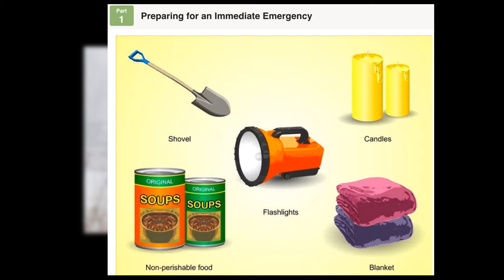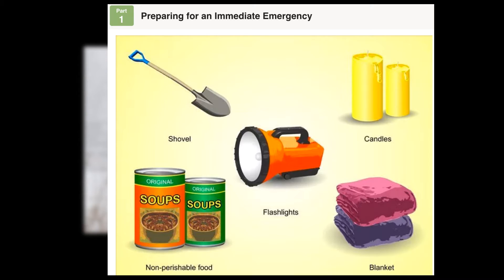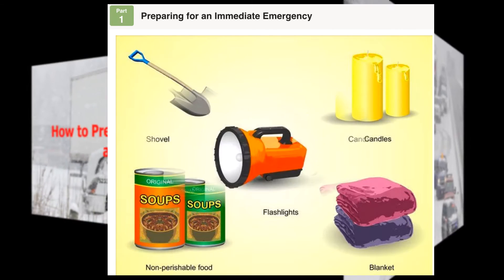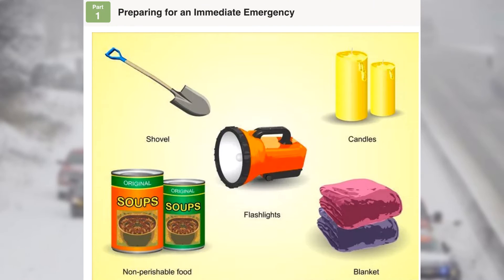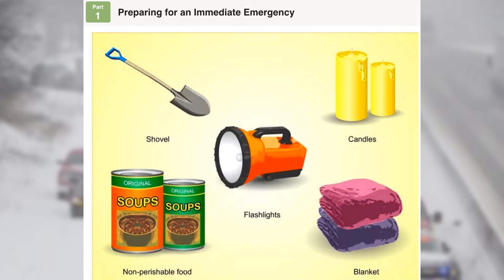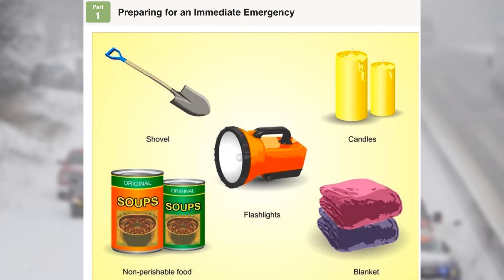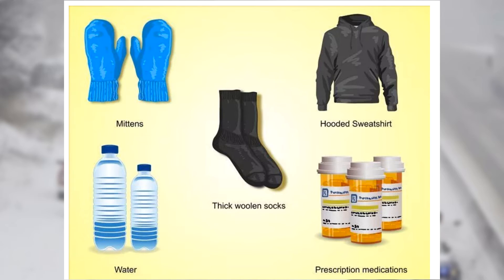winter storm stella | winter storm boston |how to prepare for a winter storm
Are Mother Nature's snow and ice spectaculars hitting your area hard this year? Having a few emergency supplies on-hand can save you a lot of discomfort and trouble when the storm hits. Keep reading to learn how to get ready.